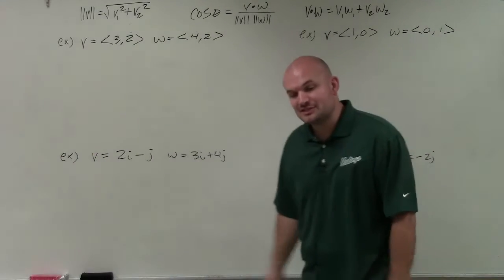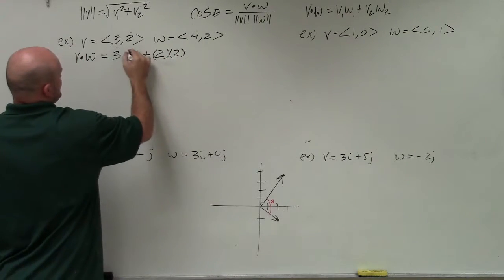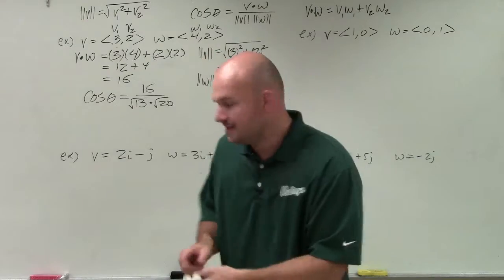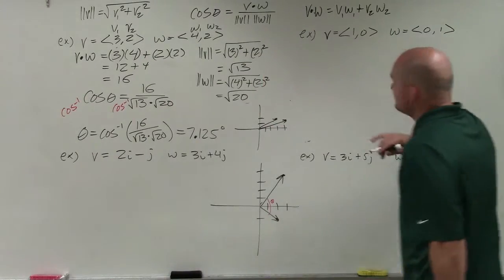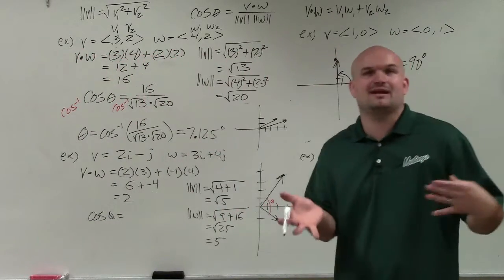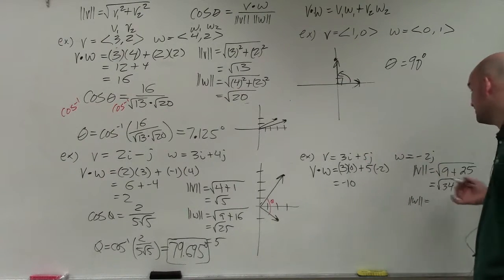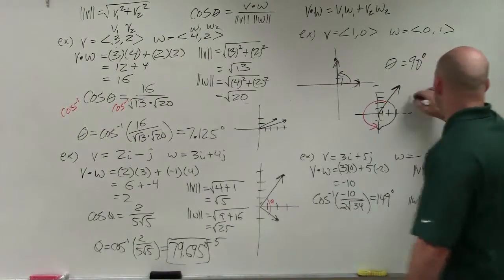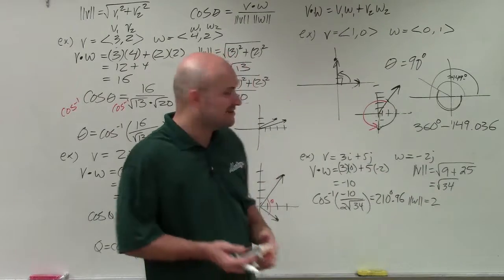Master how to find the angle between two vectors